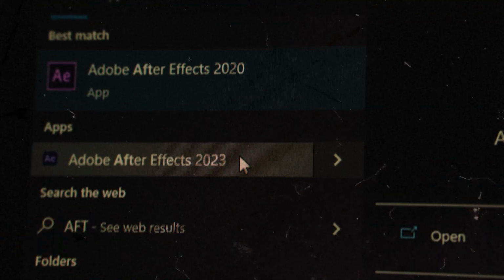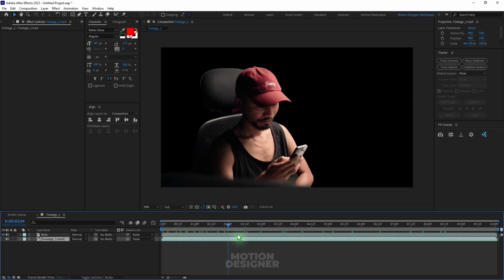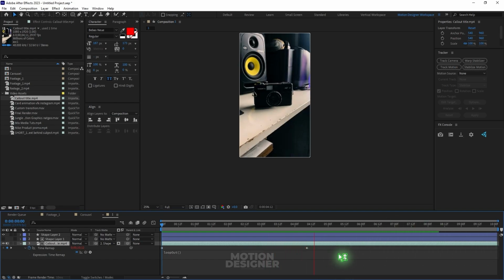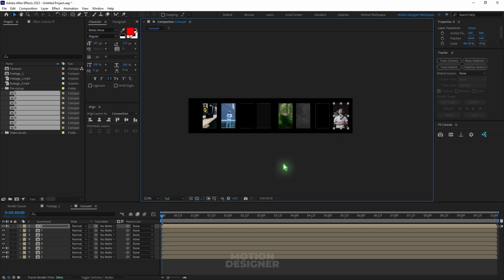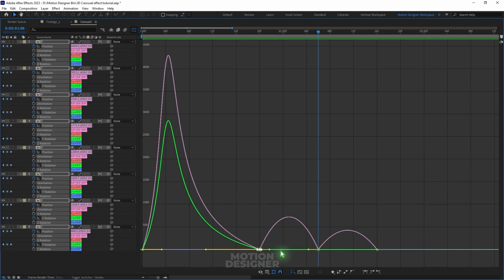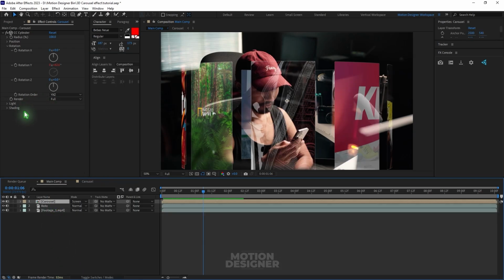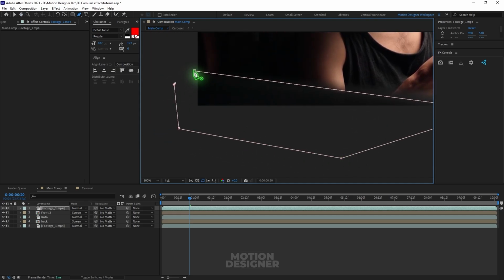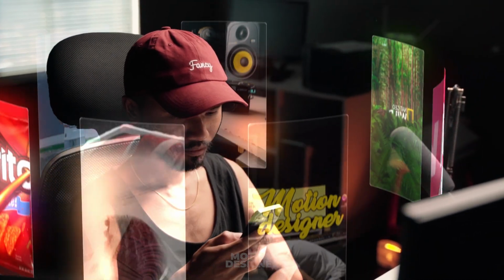3D Carousel Animation in After Effects Tutorial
JOIN my New Telegram Channel for
Tutorial Updates and MORE👇👇